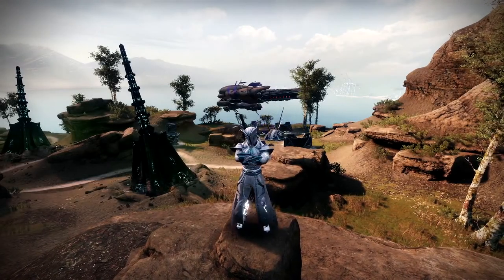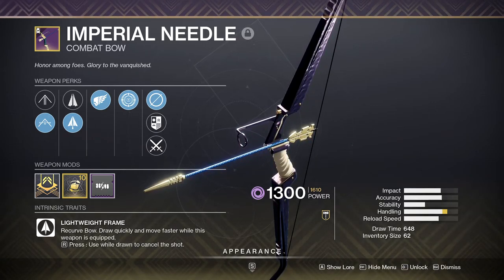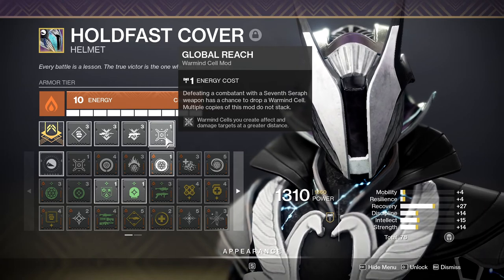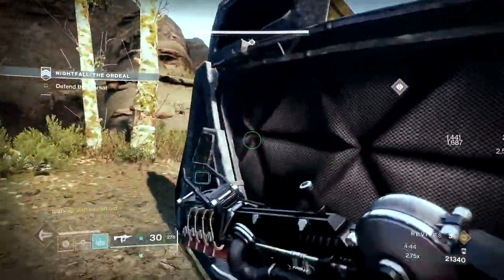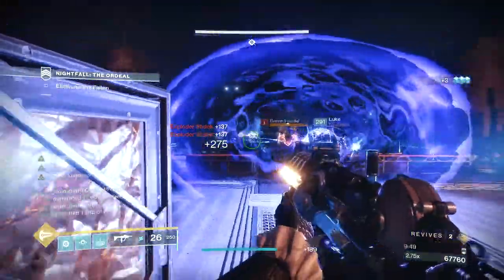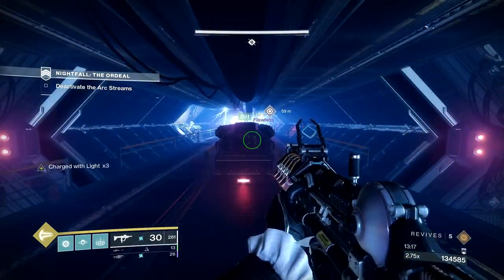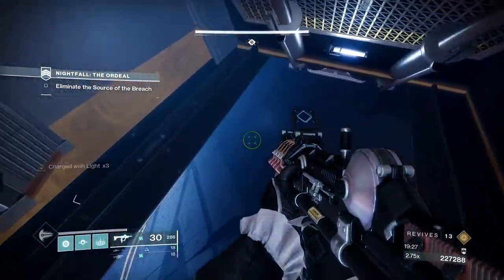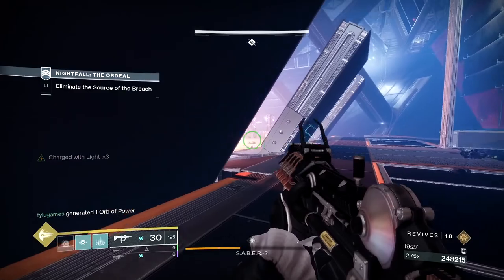No BS Fallen SABER Grandmaster Guide || Destiny 2 || Season of the Chosen